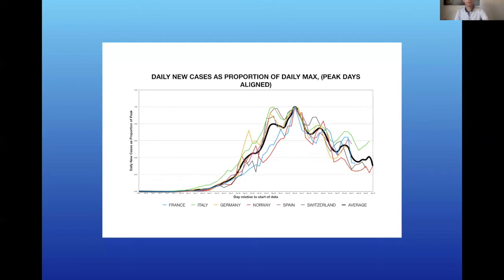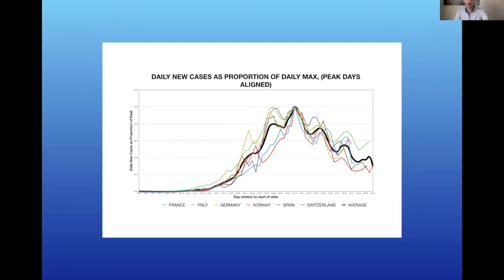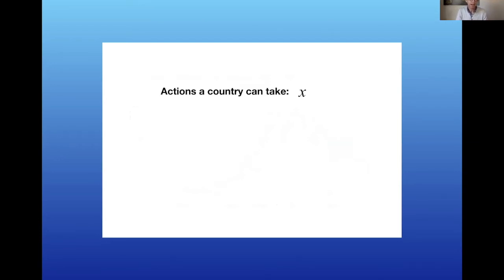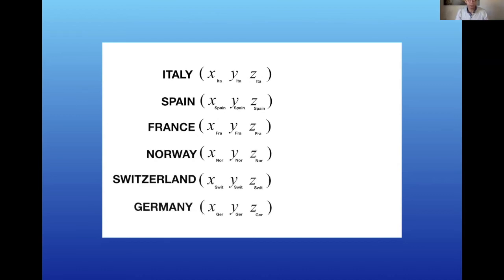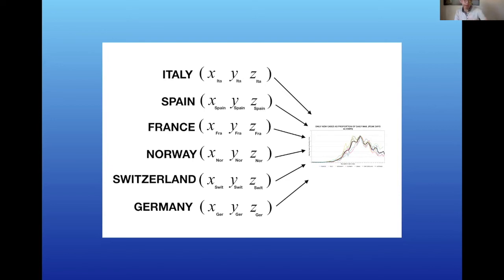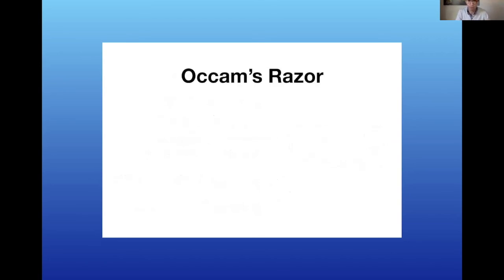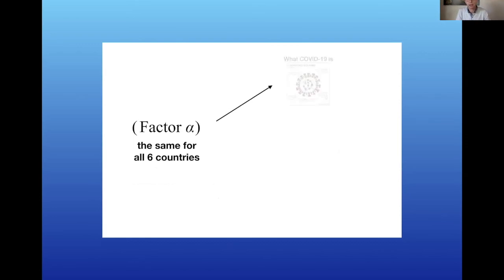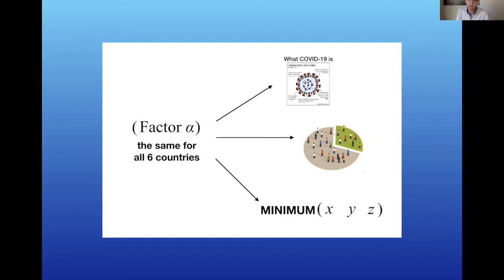A short addition to my Data Model Video explaining competing hypotheses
Following-on from my data model clip, a few thoughts (prompted by some great feedback) on cautionary interpretation of such models and competing hypotheses.